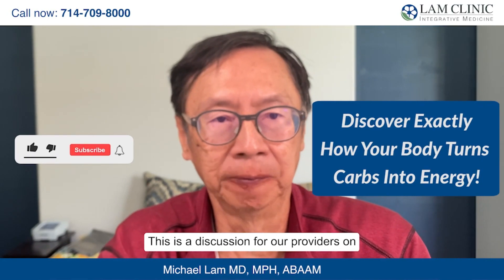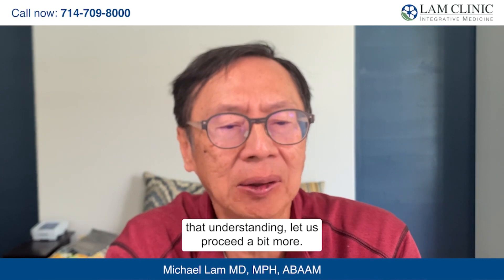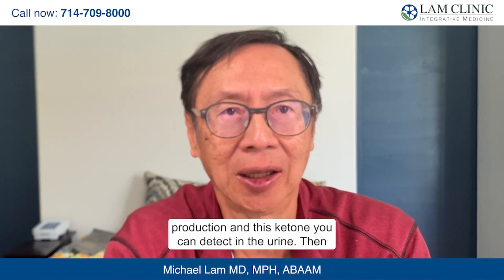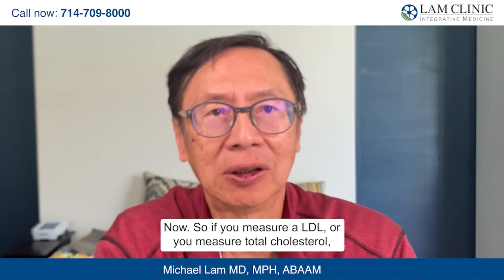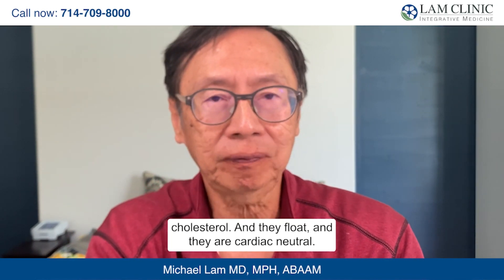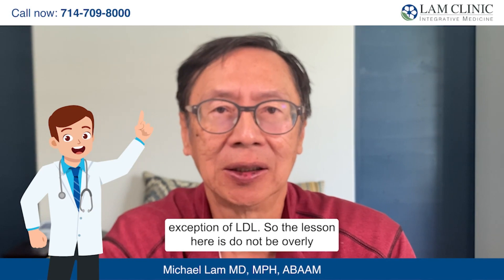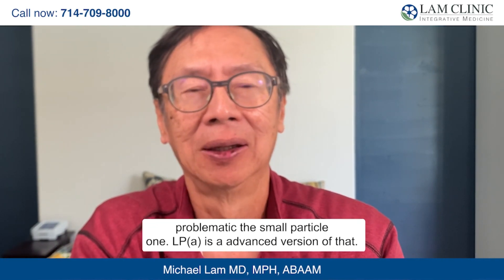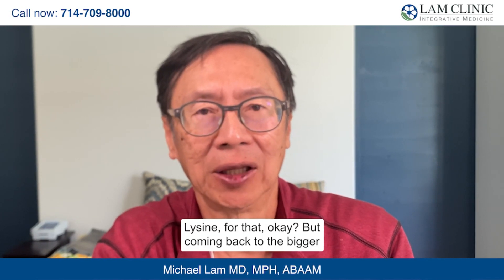Discover Exactly How Your Body Turns Carbs Into Energy!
Unlock the secrets of your body's energy powerhouse! Ever wondered how that sweet potato powers your gym session or how a doughnut fuels your morning? In this eye-opening video, Dr. Michael Lam dives deep into the fascinating journey of carbohydrates, from your plate to your cells. Discover the intricate biochemical processes that transform carbs into the energy that keeps you going.

If you're battling constant tiredness, stress, and a feeling of burnout, our Adrenal Fatigue Recovery Program is your gateway to rejuvenation. We'll explore holistic approaches, nutritional guidance, and lifestyle changes that are key to recovering from adrenal fatigue. Your path to renewed energy and better health starts here!

Trying to find an integrative medicine or functional medicine doctor who understands what you're going through? Lam Clinic does Telemedicine all over the world and is only a phone call away.

1.